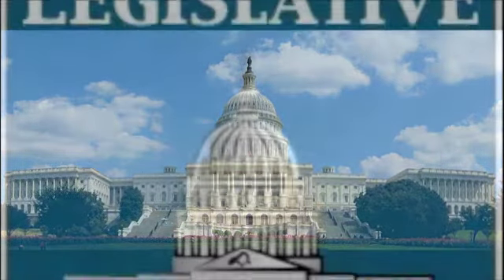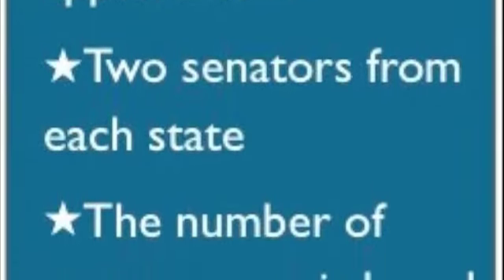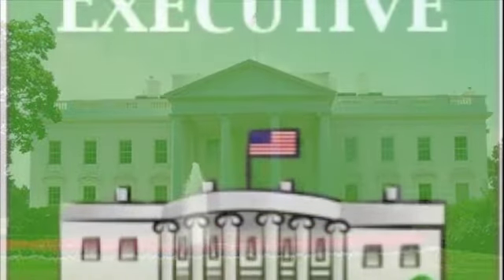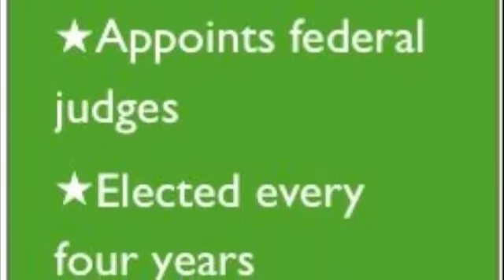Modern Politics 101A: the Liberty r3VOLution (6/7)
Modern Politics 101A:
the Liberty r3VOLution (6/7)